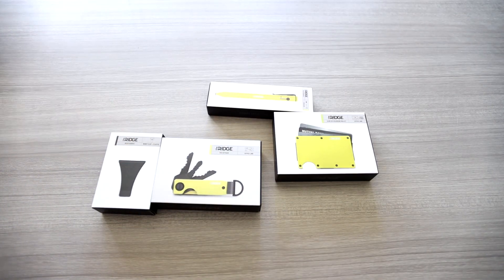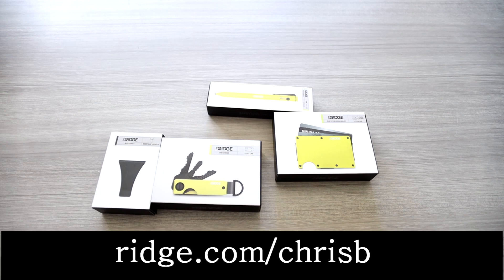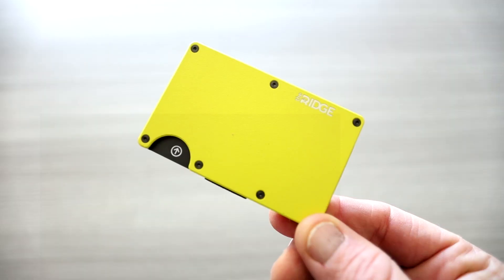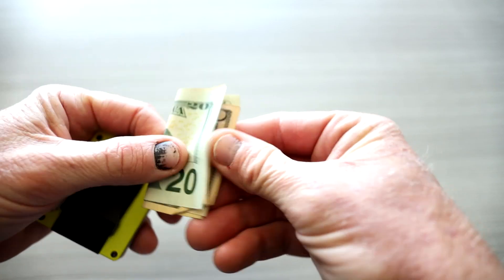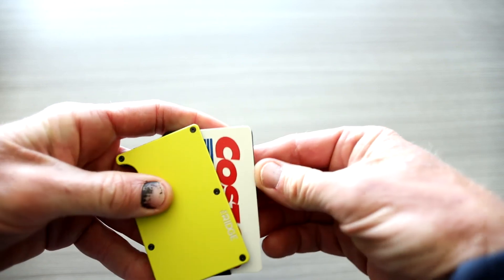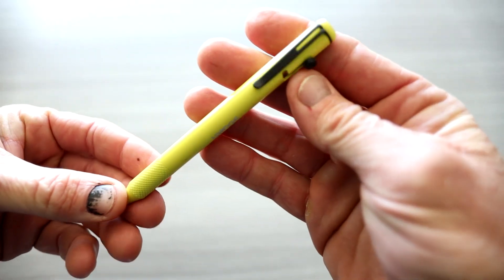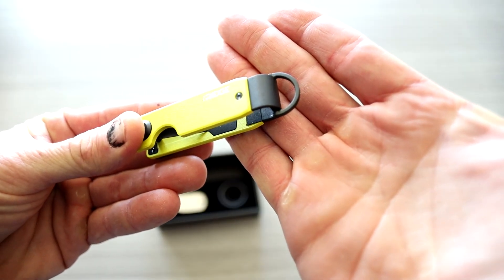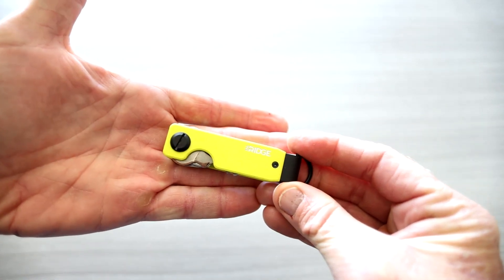Ridge Hyper Lime Wallet - You Have To See This New Color!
God Bless

In this video I unbox and review and show you the newest minimalistic wallet color by the company Ridge. They have a whole Hyper Lime color collection.